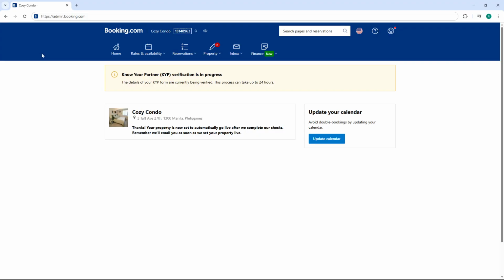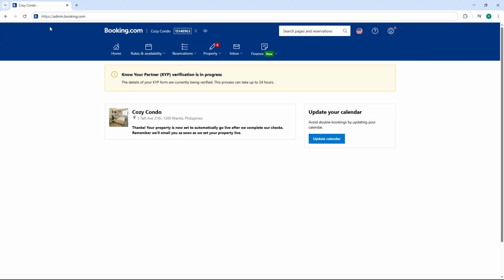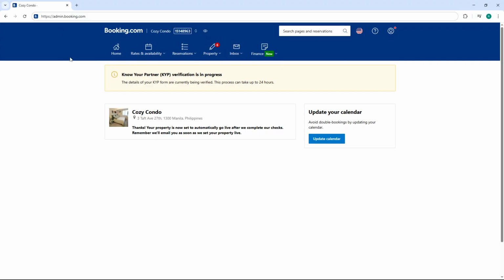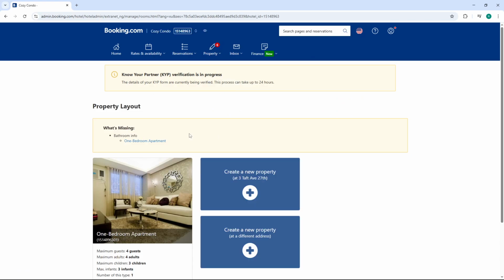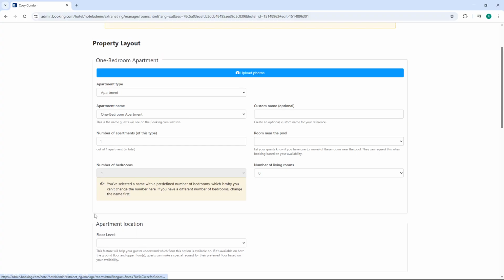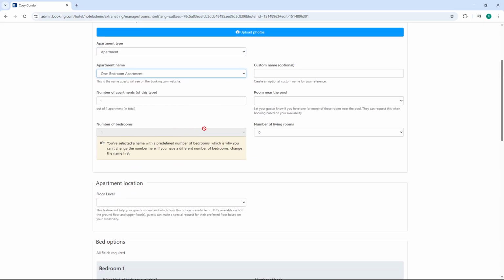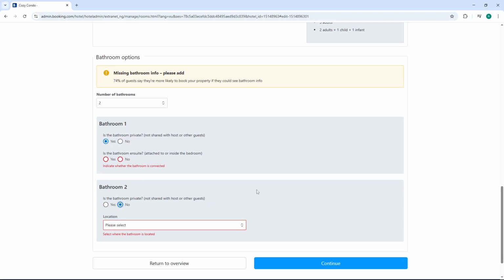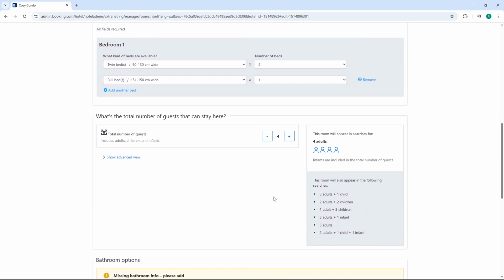How to Edit Your Room Type on Booking.com (Tutorial 2025)